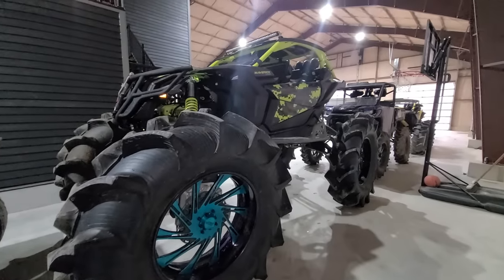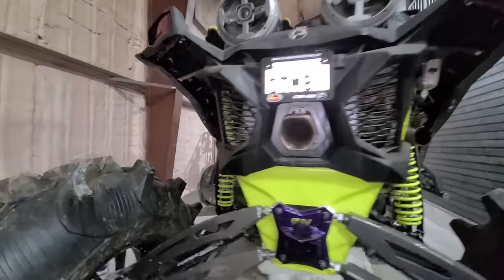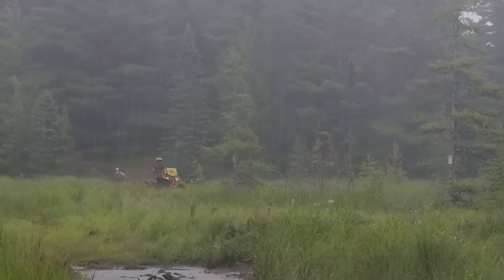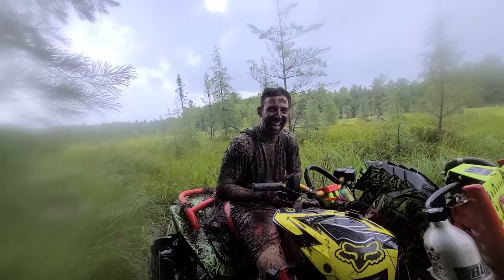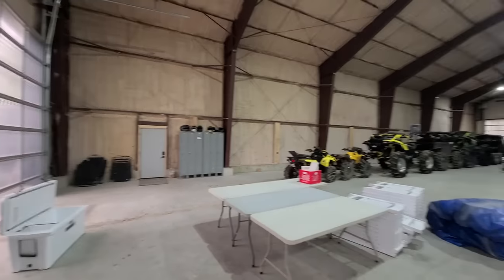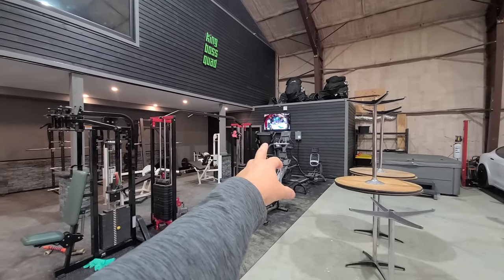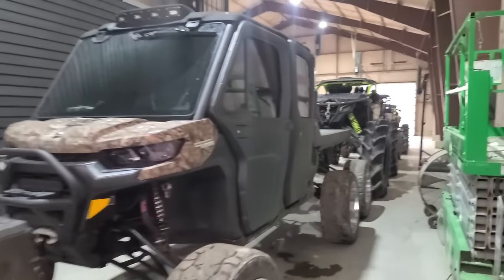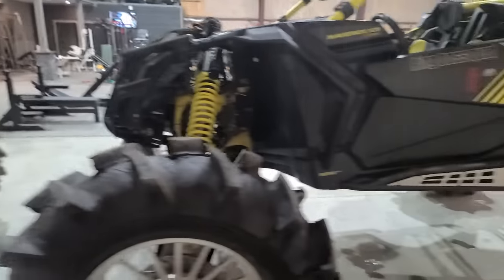Bounty Hole X3 vs Muskeg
Piloting this things was nuts! What a beast! Hats off to PATV for knocking this build outta the park!